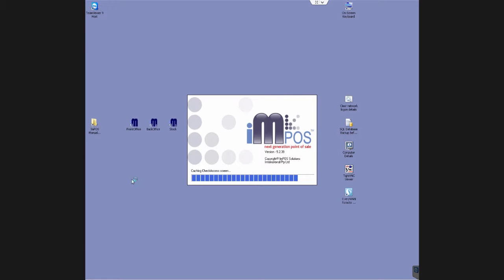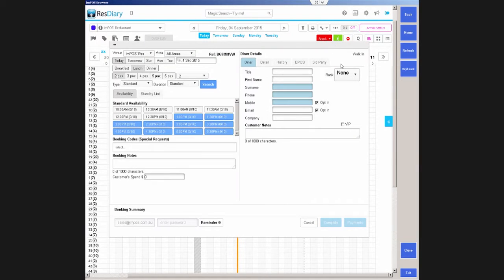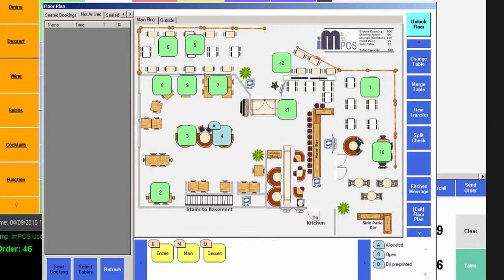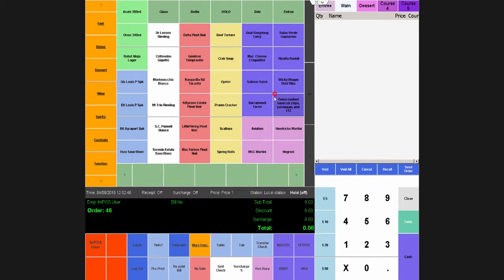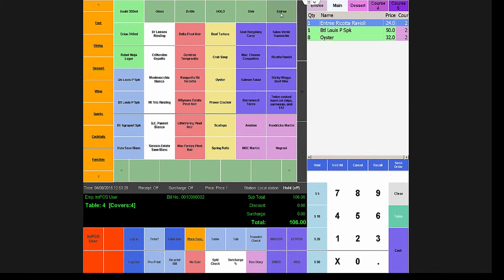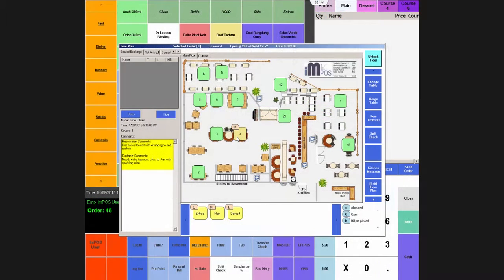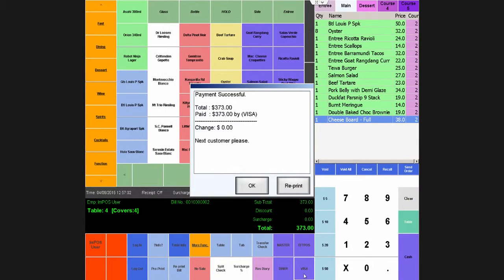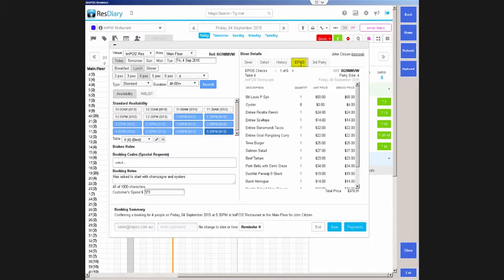Resdiary Latest Two Way Booking Integration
ImPOS and Resdiary have combined to produce a two way integration that pushes booking details to the floor plan on your point of sale.
Seat your clients directly from your ImPOS terminal and view notes on the booking.
Send course information from your terminal to the Resdiary platform so your host can see the status of your venues tables.